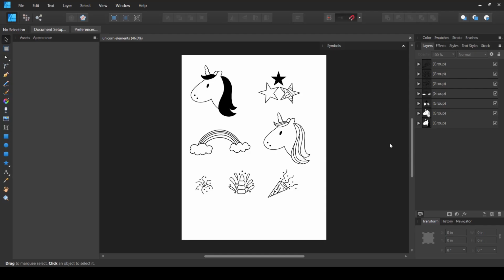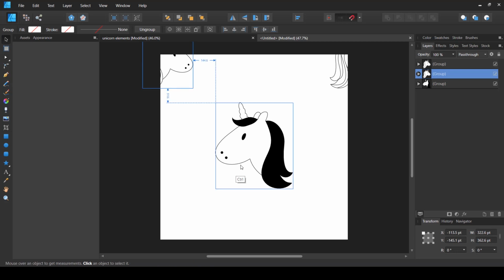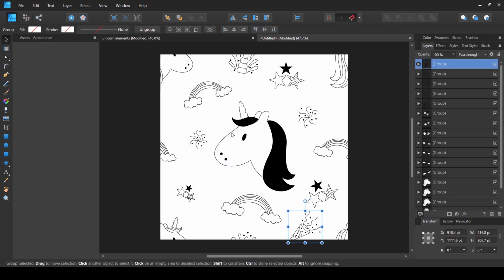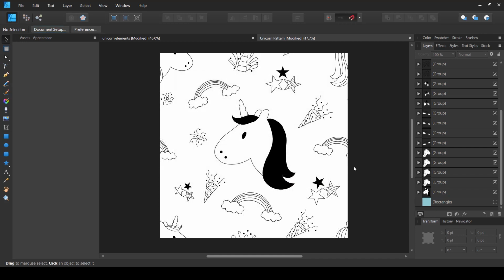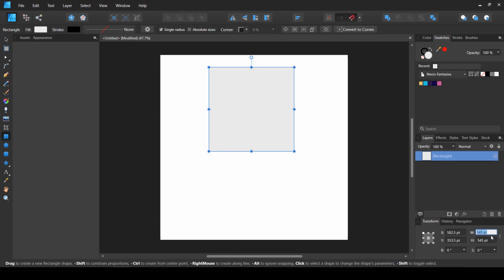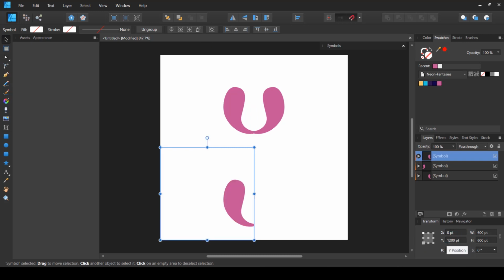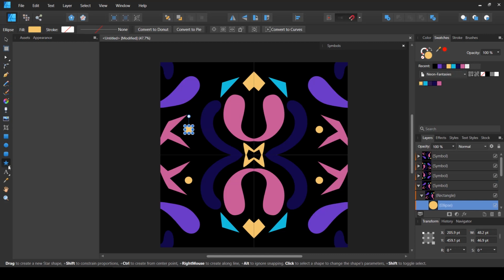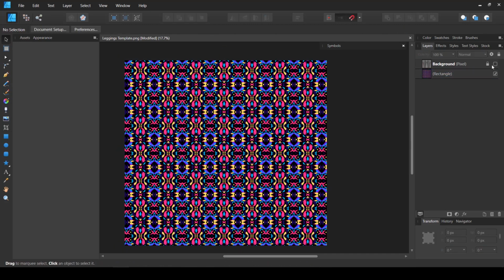Affinity Designer | Repeating Pattern Design Tutorial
In this video I show you how to design a seamless or repeating pattern in Affinity Designer. I share two methods of designing the pattern. Both methods are used in different cases. Also at the end I show you how you can use the patterns inside Affinity Designer for any templates, lets say for any allover-print print on demand product.